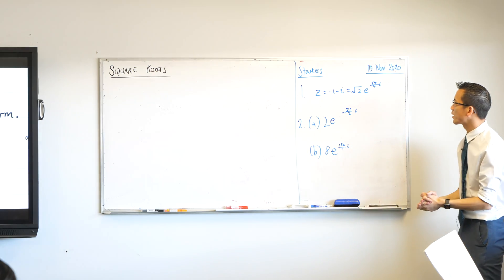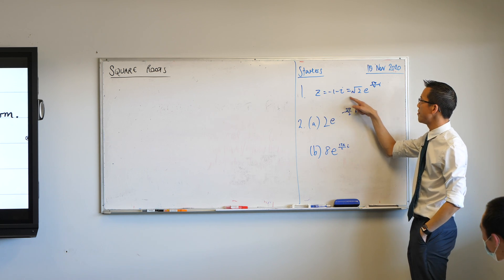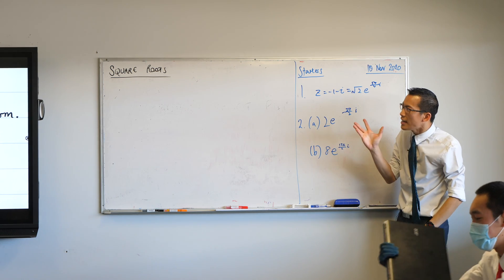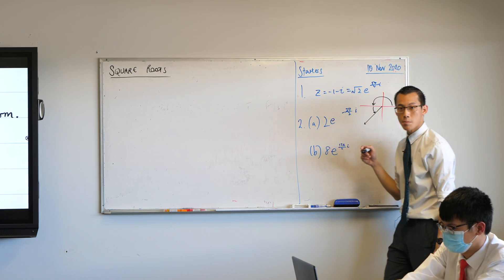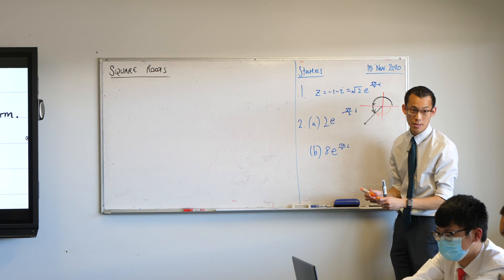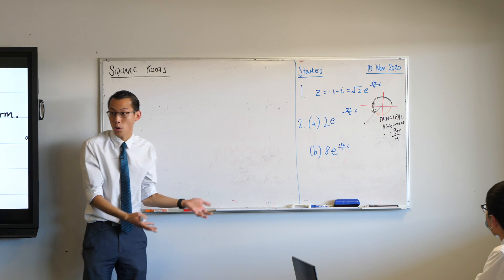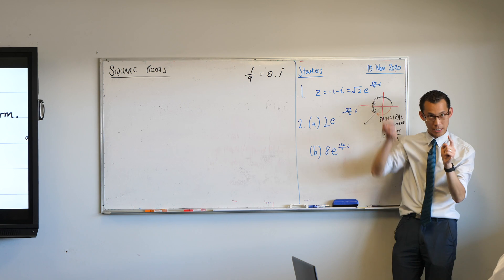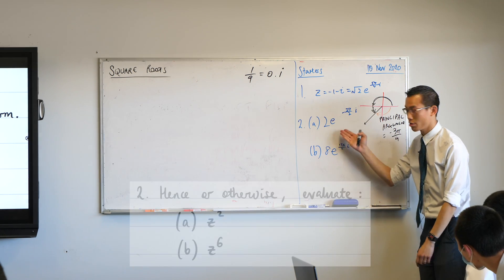Square Roots of a Complex Number (1 of 3: Review questions)